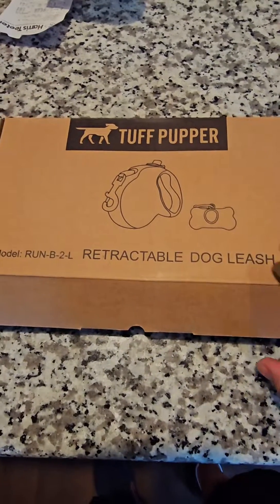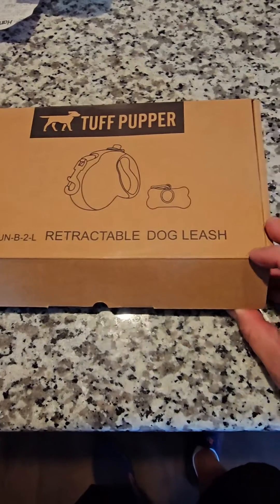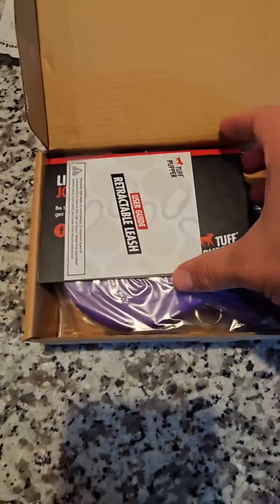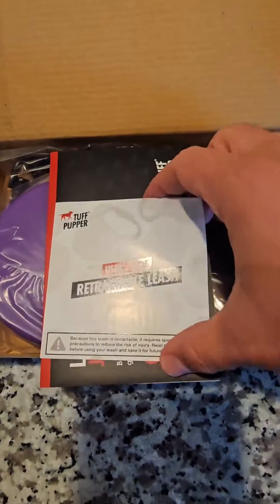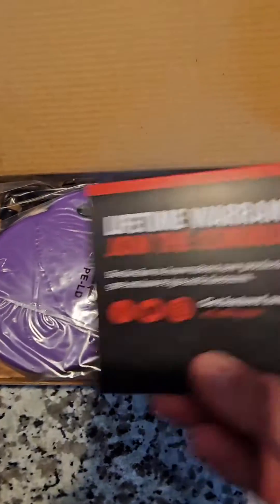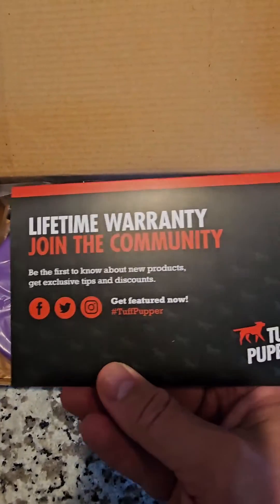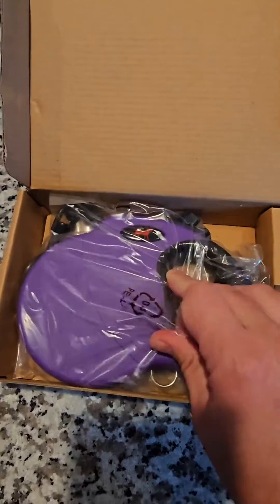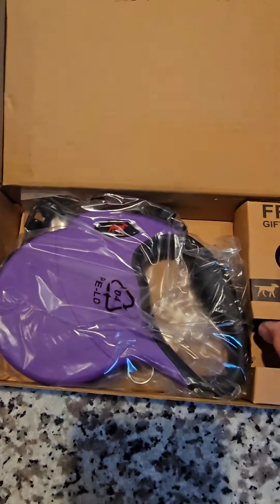Tuff Pupper Heavy Duty Retractable Dog Leash Review